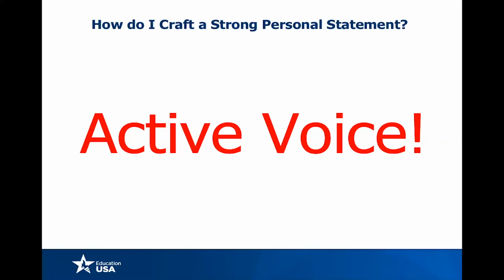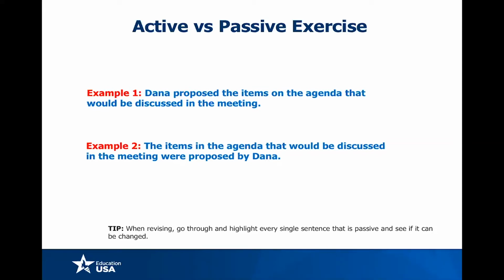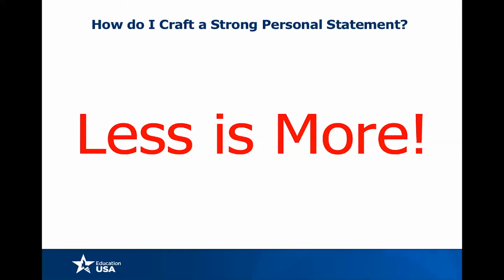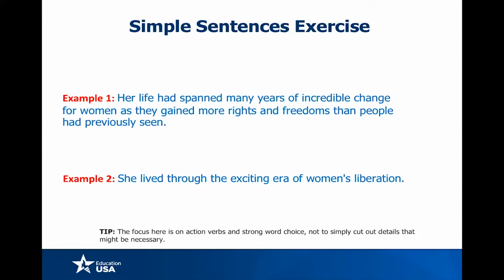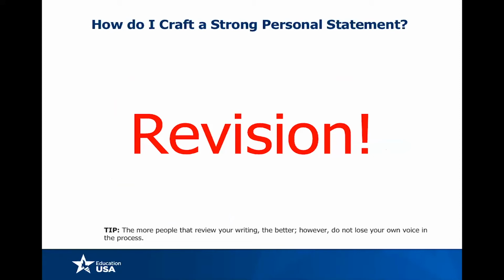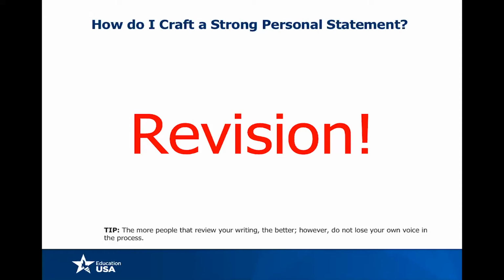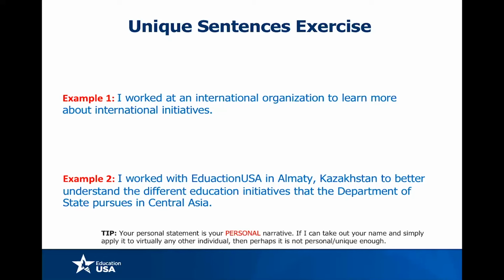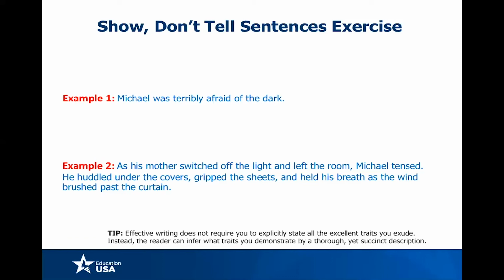How to craft a compelling personal statement: what are the DOs and DON’Ts?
A strong written personal statement is your chance to tell the admission committee more about yourself than your GPA and test scores do. Thus, it helps you to stand out from a pool of applicants and increases your chance to get into your dream university. Therefore, you need to know the structure, techniques, DOs, and DON’Ts of crafting a compelling personal statement. Vlad Wallace, a current student at the University of Taxes in Dallas, will provide the tips and techniques of writing the best personal statement.